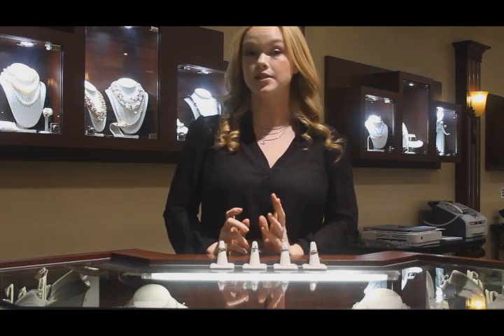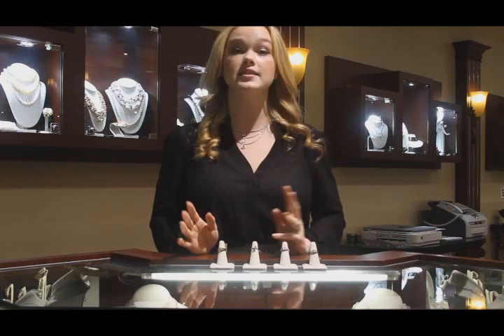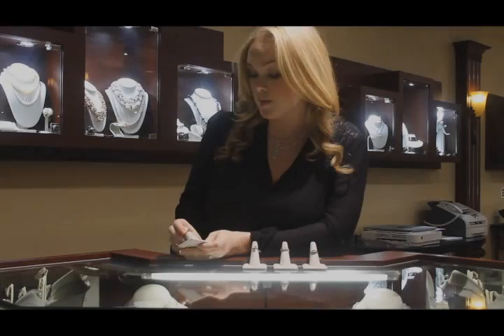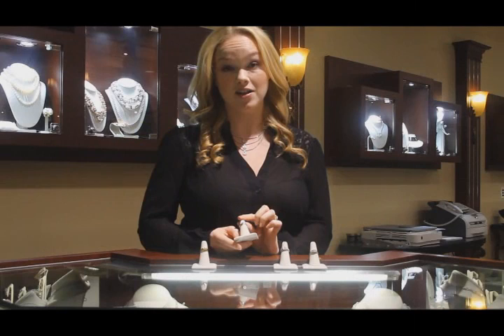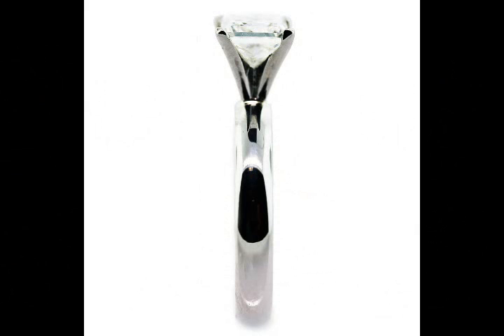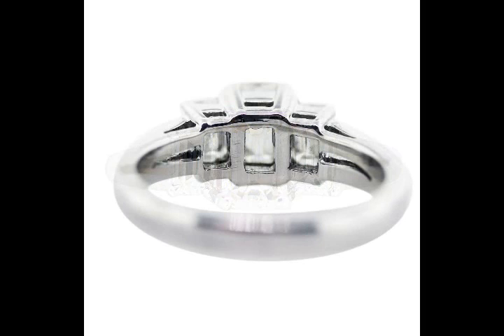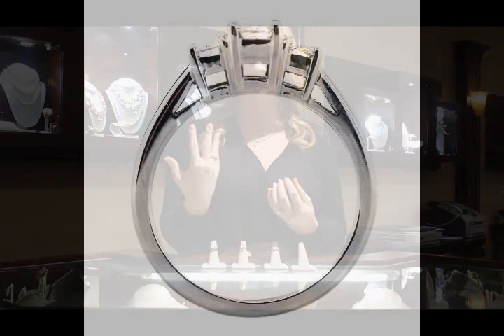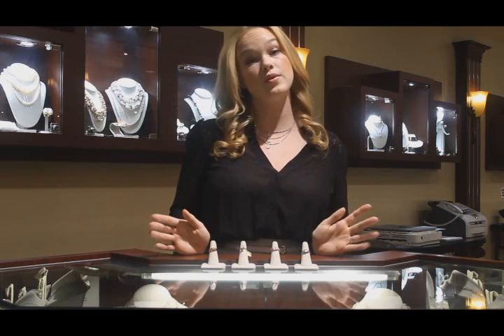Budget Engagement Rings Boca Raton - Budget engagement rings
We tell you all the time about our favorite engagement rings, and our constant insistence that an engagement ring doesn't need to break the bank might be repetitive, but we can't help it.We love love, and helping our customers find pieces they love for the ones they love is a priceless joy. You heard us, priceless! But for nearly everyone, price is an important factor in purchasing jewelry, and it's important to stick to a budget you're comfortable with.The myth that you should spend 3 months salary on an engagement ring is outdated and wrong. So, we've put together a special series featuring engagement rings at the 3 most common price ranges our customers present to us when engagement ring shopping. This week, we've got engagement rings under $4000, all located in our Boca Raton showroom, all beautiful, and all ready for the right groom-to-be to take the plunge!